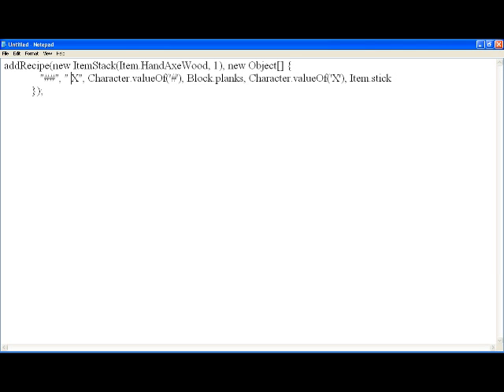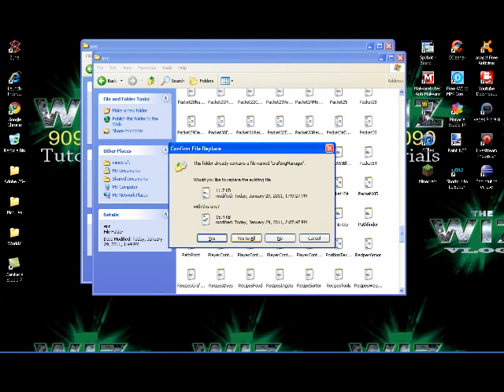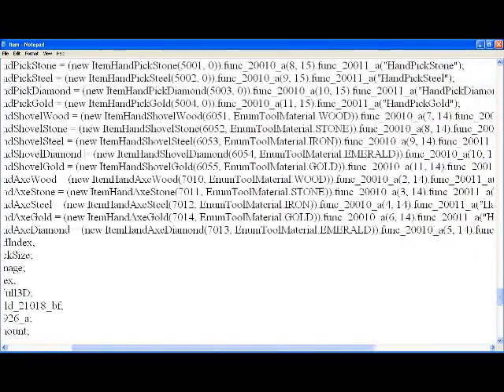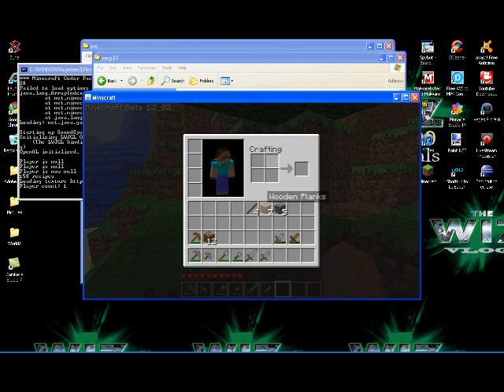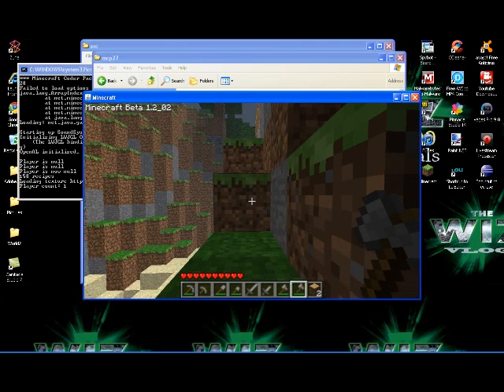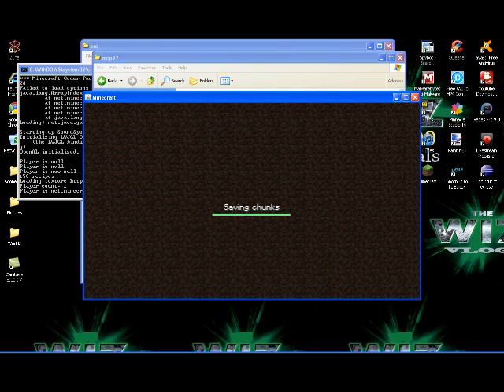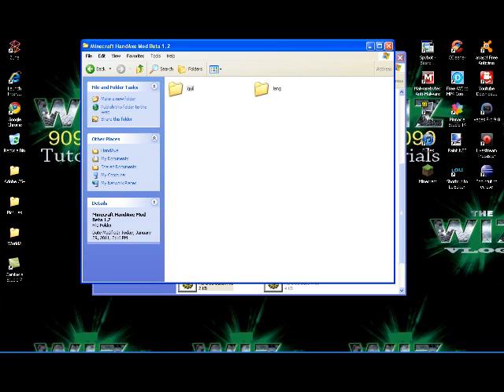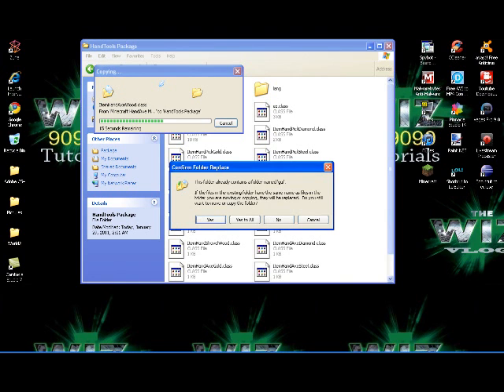Minecraft Modding How To Make A New Item Part 2/3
How To Make Your Own Weapon Or Tool Mod